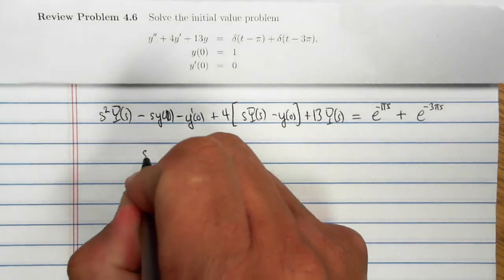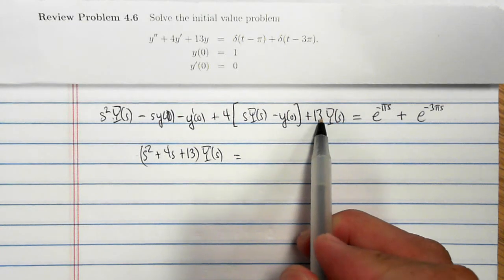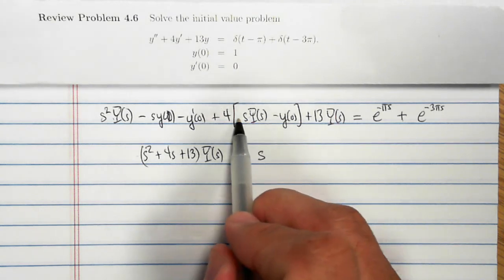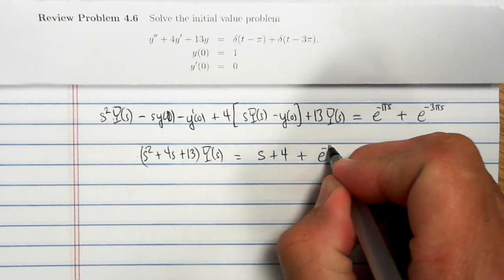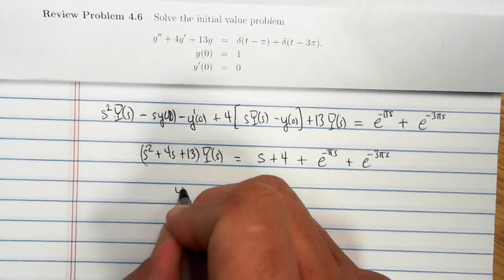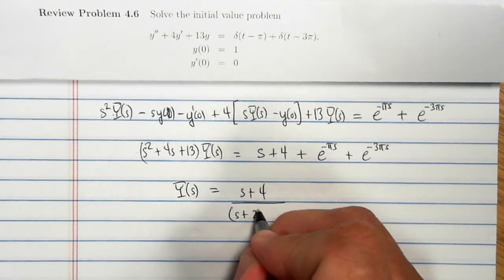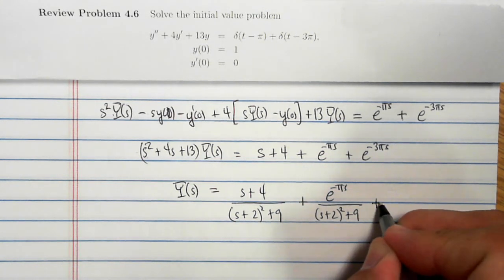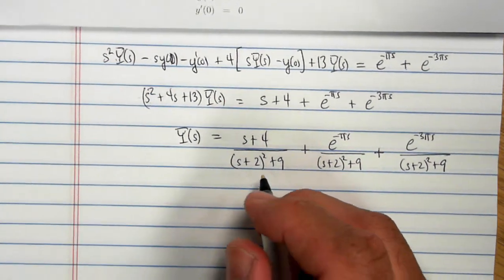Math 3410 Review 3.6 (was 4.6)